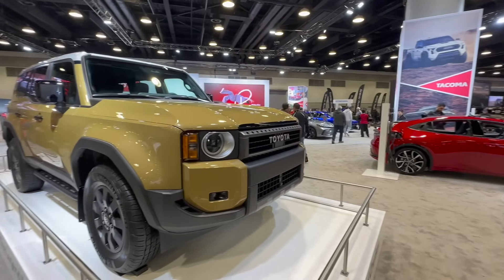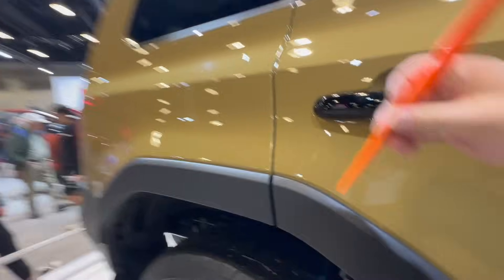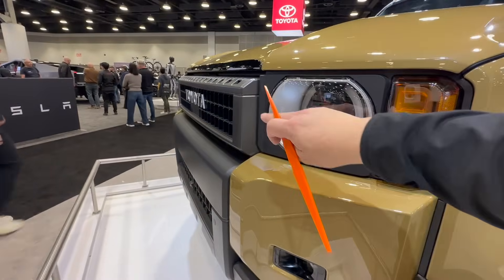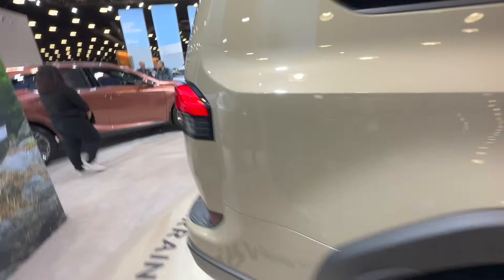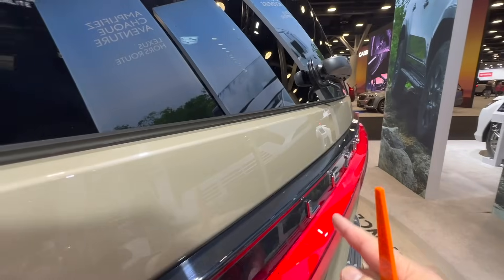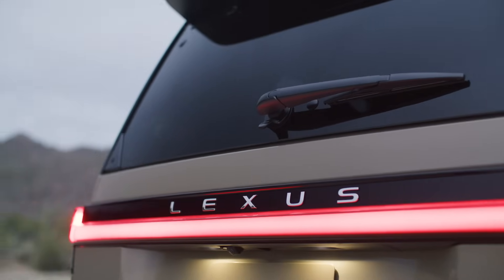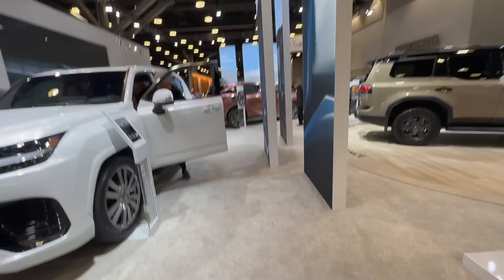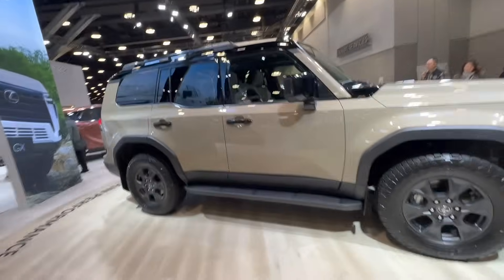ENGINEER COMPARES QUALITY of LAND CRUISER vs LEXUS GX vs LX // WHICH HAS BEST EXTERIOR QUALITY?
Which one has the best exterior quality?  Toyota Land Cruiser? Lexus GX? or Lexus LX?  Automotive Engineer David Chao audits and checks the exterior panel gaps and alignment of the all-new 2024 Land Cruiser and compares it to the all-new Lexus GX 550.  He then does a "bonus" check against the flagship Lexus LX 600.  What was the results?  You will have to watch the video to find out.